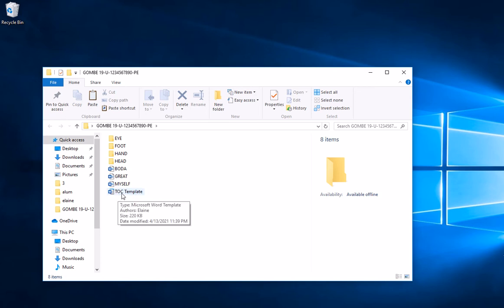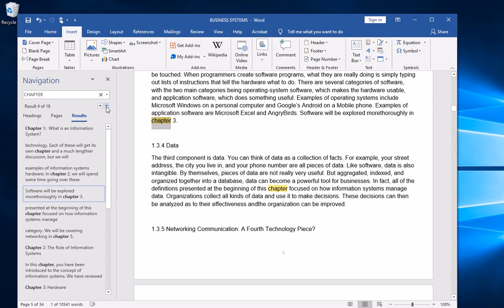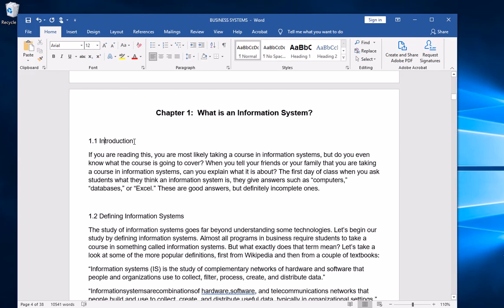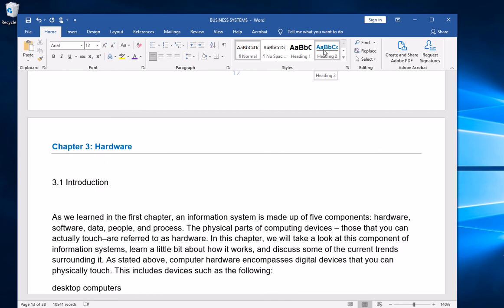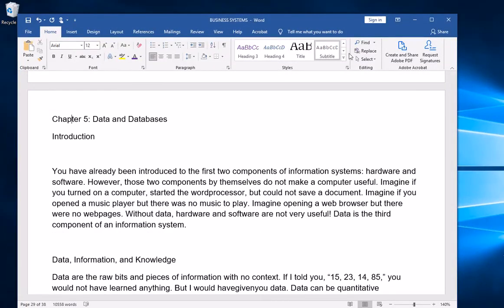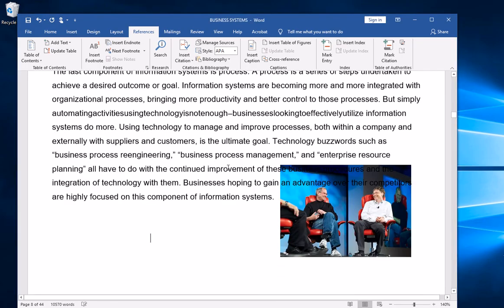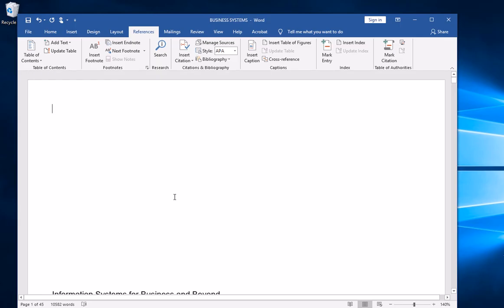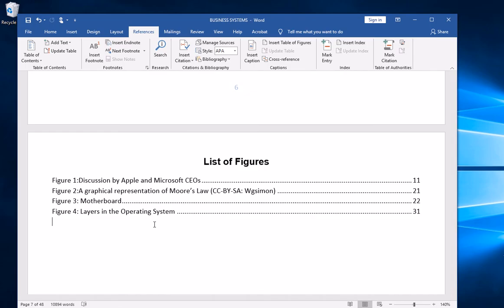04 MS Word Practice